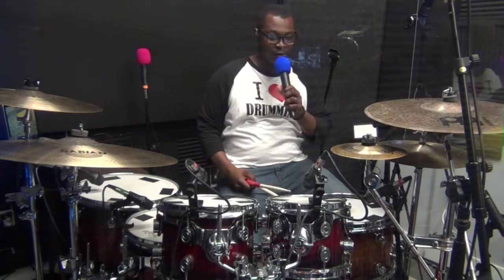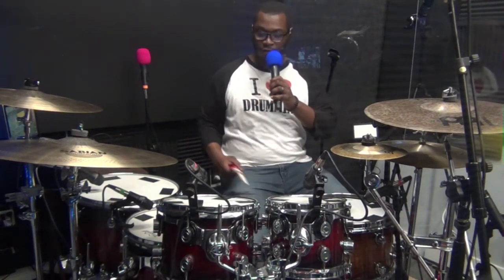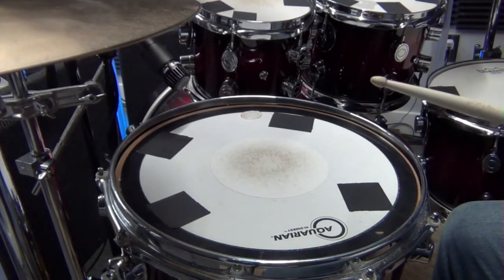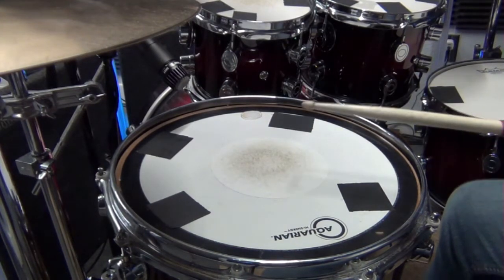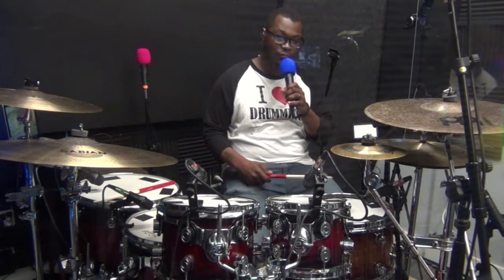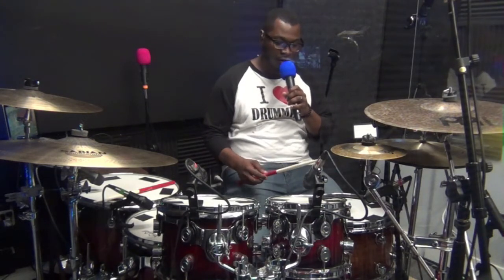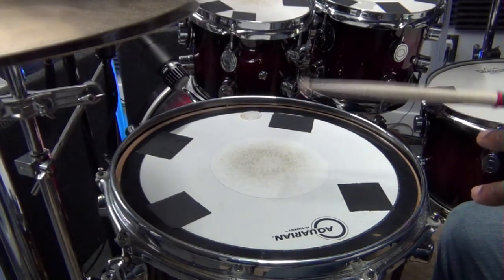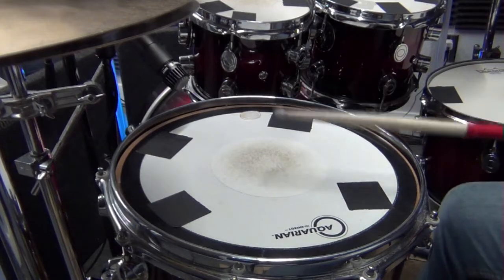The Education Groove "Intro & Snare Drum"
Welcome to The Education Groove. We often get so many inquiries about the drums. Over the next couple of weeks, we will break down each part of the drum set in order to give you a basic fill for how it works. Today we will look at the snare drum. Enjoy..